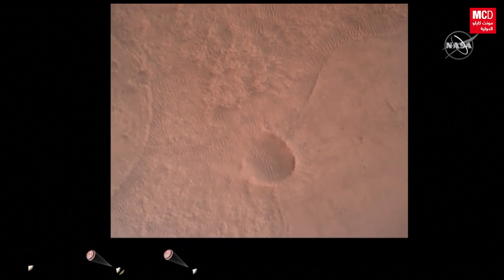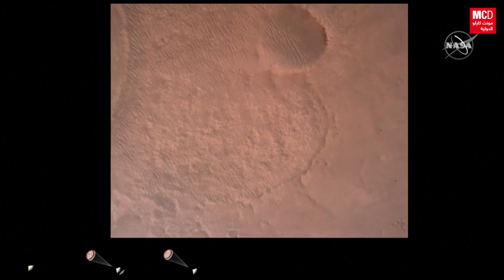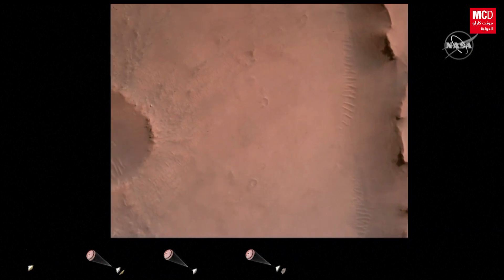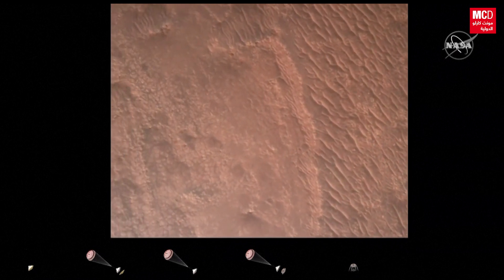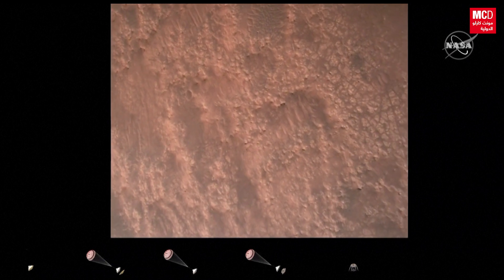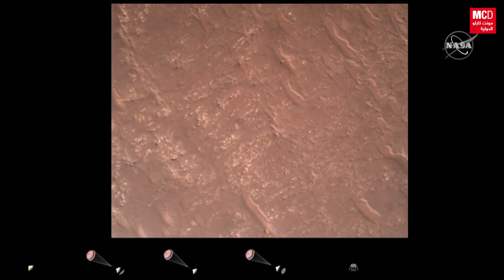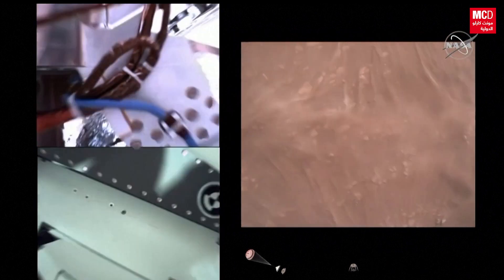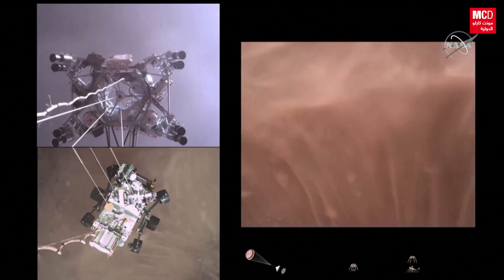"ناسا" تنشر مقطع فيديو مذهلاً وشديد الوضوح لهبوط روبوت "المثابرة" فوق سطح المريخ